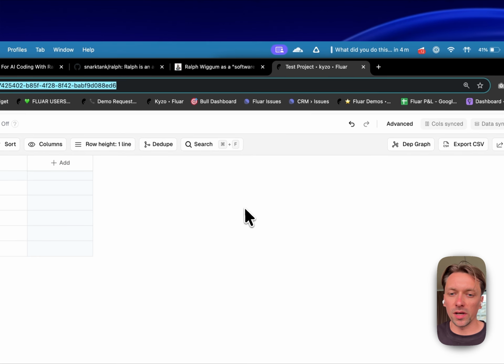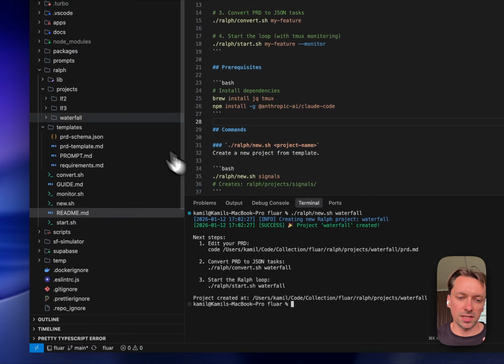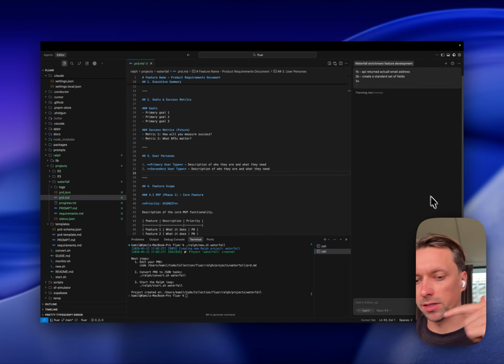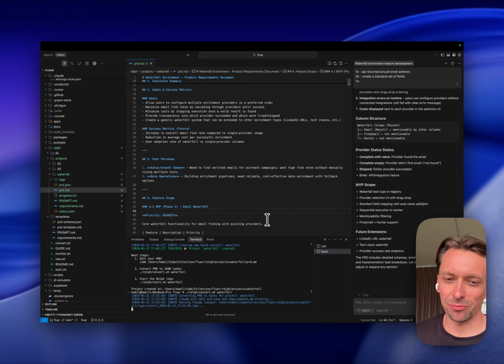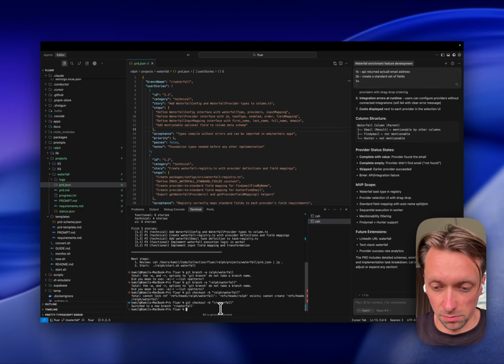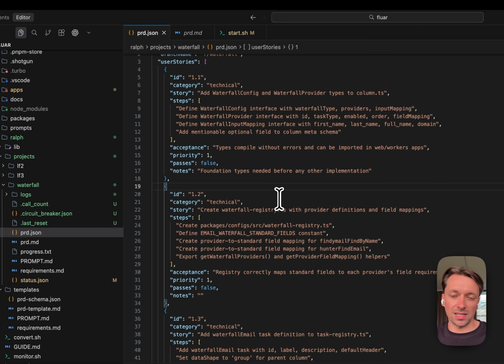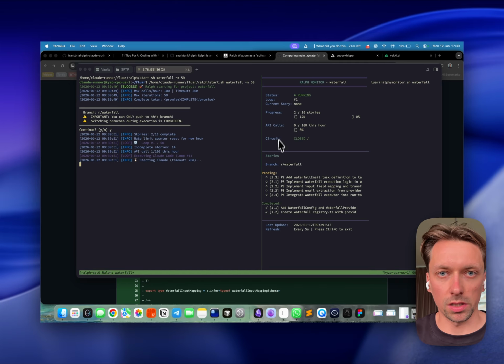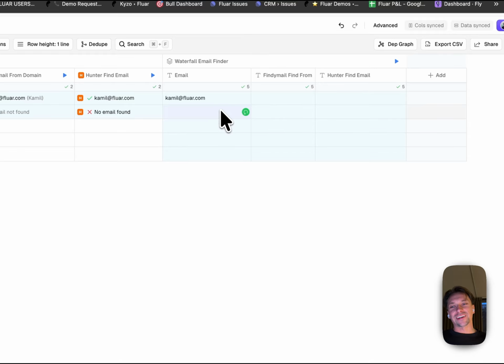how I run claude code in a ralph loop on my vps